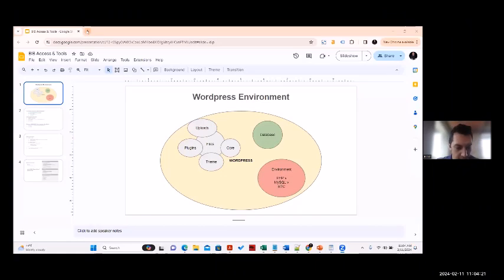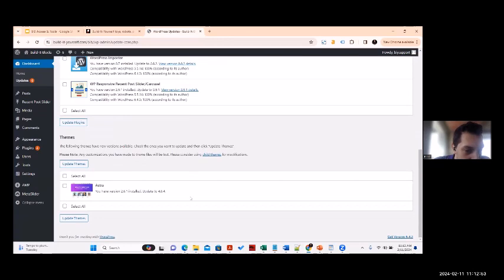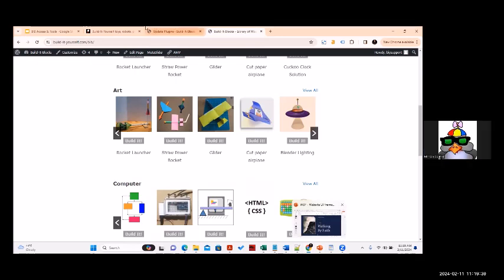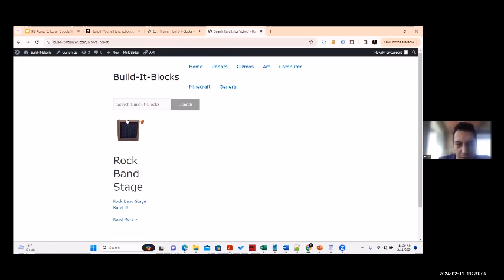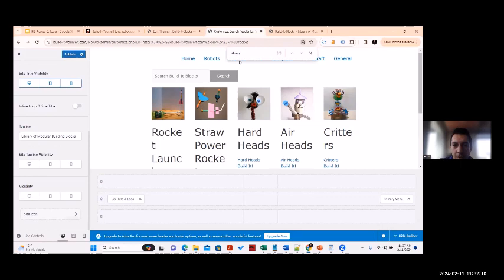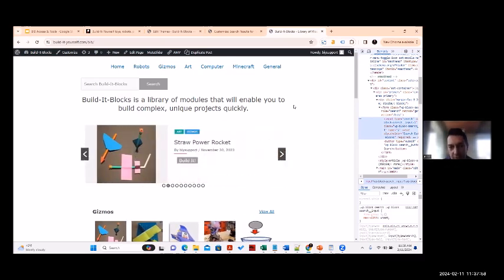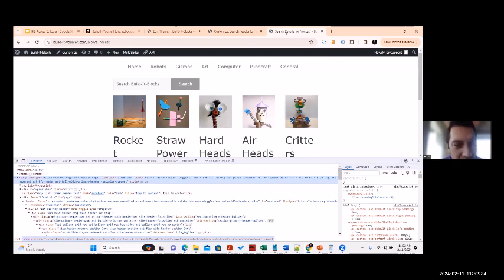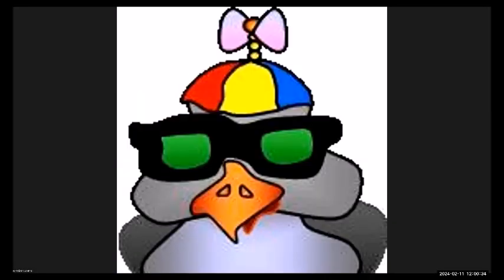bib setup update versions 240211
Brent shows how to update WP and plugins and then troubleshoot incompatibilities.